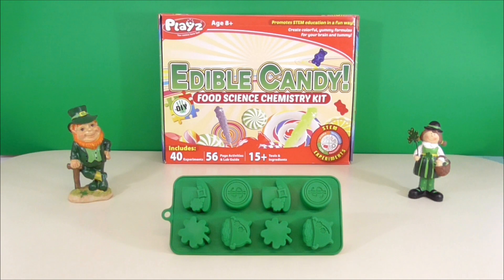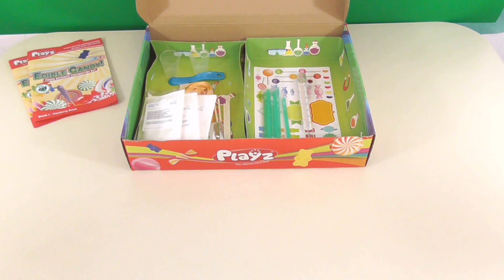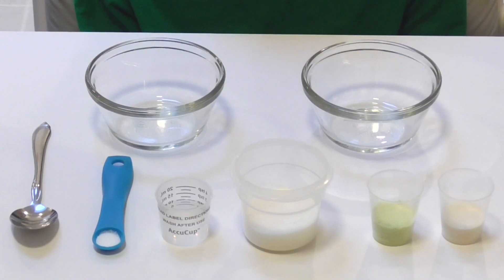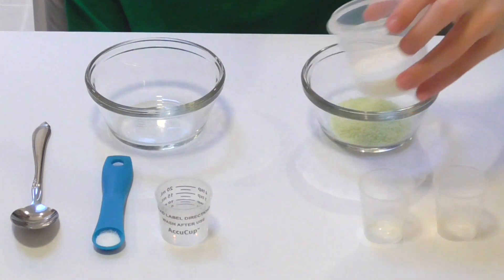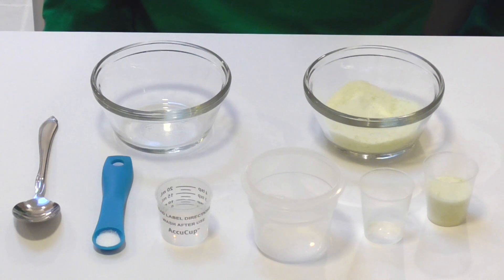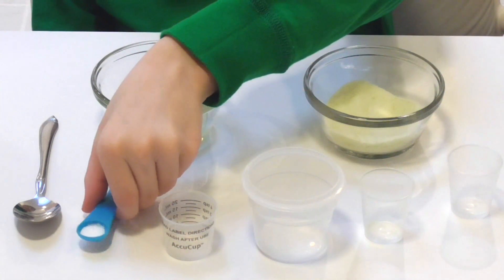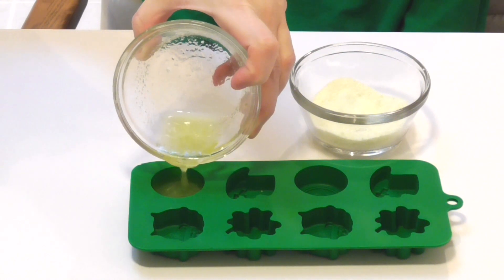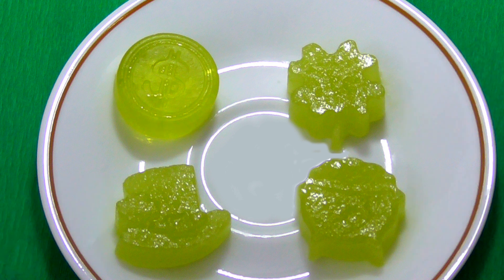Making Jelly Candies With Our Food Science Chemistry Kit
For St. Patrick's Day, we thought it would be fun to make some green jelly candies using our Edible Candy Food Science Chemistry Kit.